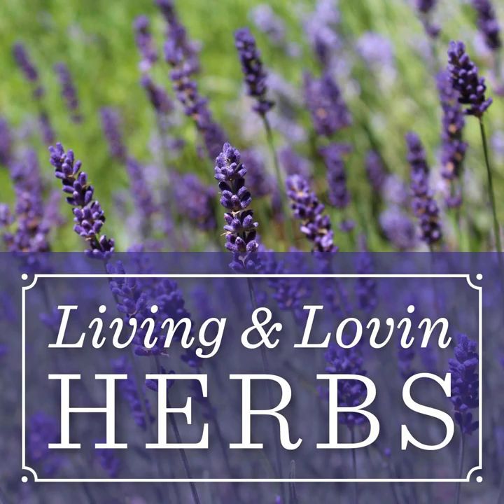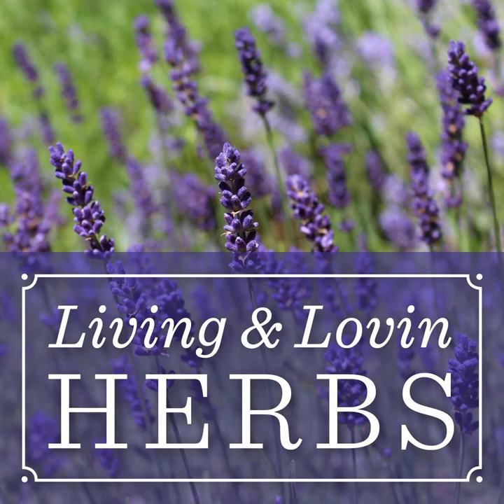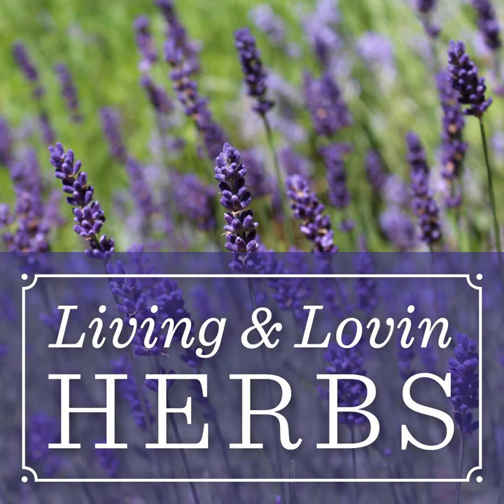06 Gardening For Newbies, Seeds And Why They Matter With Horticulturist Randel Agrella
Sign up for our newsletter to learn more about herbs, promotions, and news we have to share.

Join us on Sunday's 10 AM EST for Herb Talk Live! On Youtube and Clubhouse with my Co-host Theresa Valendzas

Show Notes

Today, we’re talking gardening for newbies, seeds, and why seeds matter to us in general. My guest is a friend of mine, Randel Agrella from Parsnippty Farm in Fort Fairfield Maine. He’s a horticulturist and works for Baker Creek Heirloom and Rare Seeds.

Farm to Bath| Our philosophy is to live a locally focused naturally beautiful life, a lifestyle choice that is infused into the products we make. The ingredients are locally grown and/or acquired and are as basic and pure as nature itself. Each bar is full of fragrant aromatics that provide a rich moisturizing lather with no artificial colors or preservatives added - naturally beautiful!

My Garden Journal: A How-To Garden Book For Kids| Gardening is a learned skill - everyone has to start somewhere, and a journal provides the best way to improve your gardening skills to ensure more successes and fewer failures.

The intent of this journal is to simultaneously teach basic gardening techniques while providing a place to record your journey with important information about the "how, when, and where" to grow food and flowers.

There are suggestions on themed gardens such as "A Harry Potter Garden", "A Young Chef's Garden", or a "Monarch Butterfly Superhero Garden" for budding Naturalists and places to either sketch or photograph your plants to remember their appearance for the next growing season.

You'll be amazed at how much you will learn by journaling about your garden!

Music

A special thank you to Gene Tullio for writing and producing this music. He has given me special permission to use this song for the show.

Gene's music can be downloaded from Amazon, iTunes, and Spotify.

We would love to hear if you tried the recipe(s) from these podcasts.

We’d love to hear if you tried the recipe(s) from these podcasts.